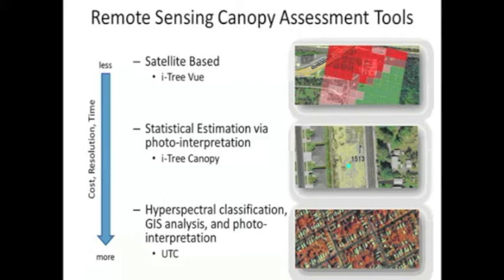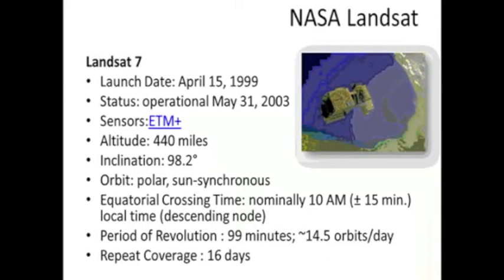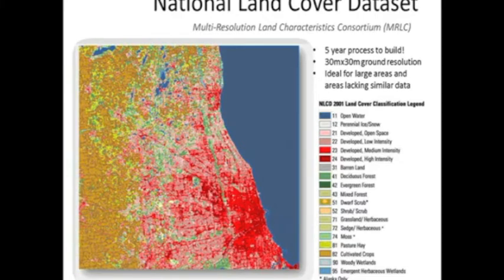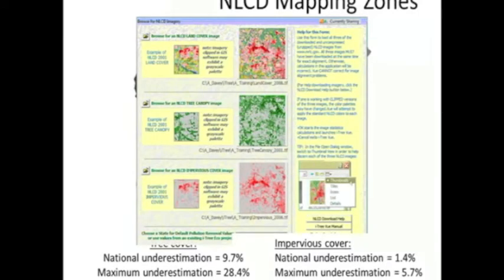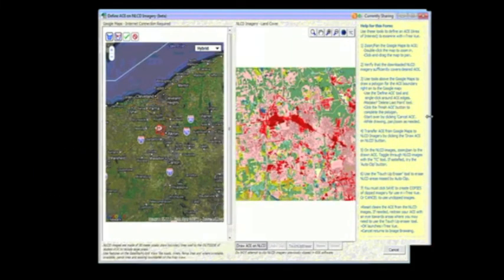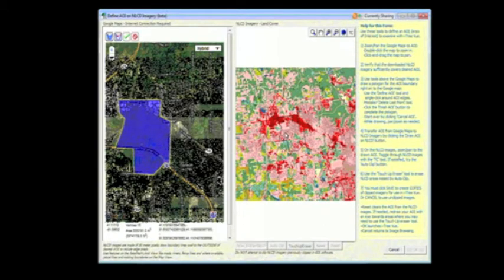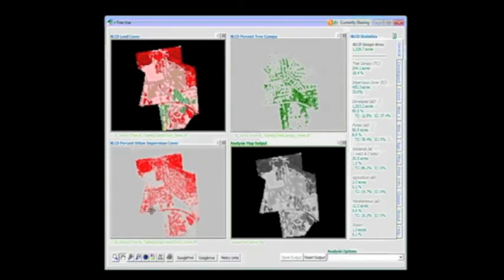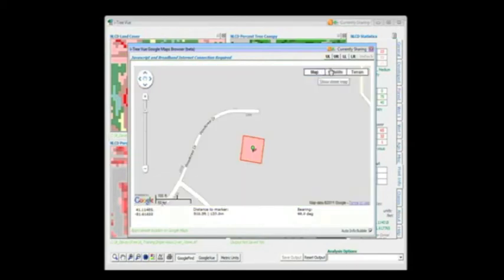i-Tree Vue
This video provides an overview of the i-Tree Vue software, presented by Mike Binkley of the Davey Institute, Kent, Ohio.